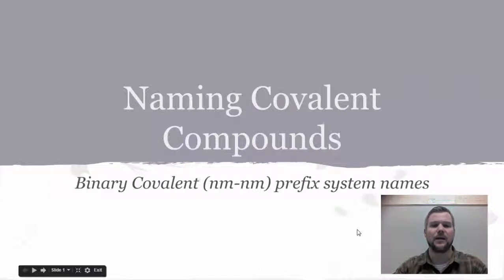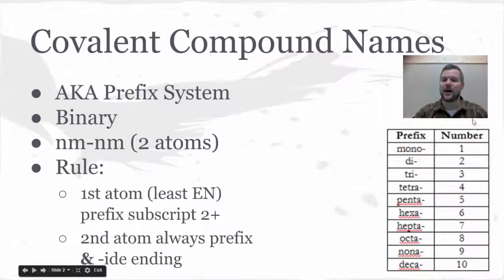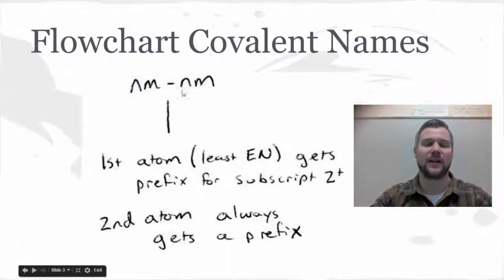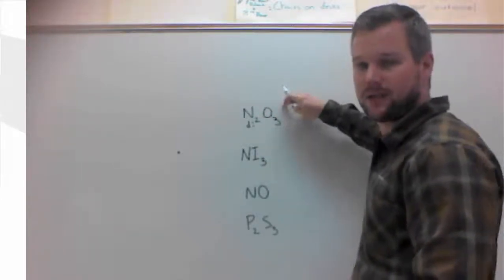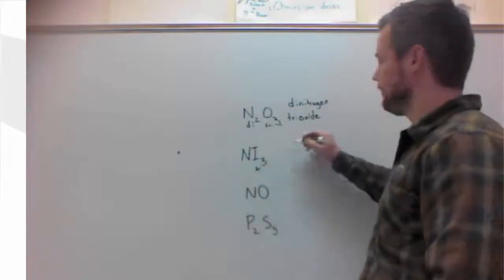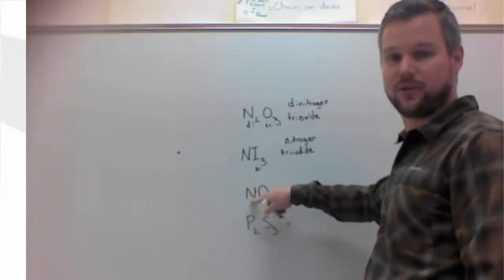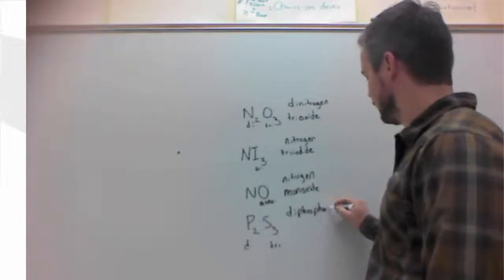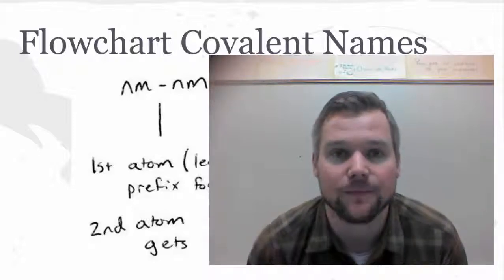Naming Covalent Compounds Badger High School Chemistry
Students will:
-Identify when to use covalent (prefix naming)
-Know the prefixes for covalent naming
-Be able to correctly name covalent compounds using the appropriate rules